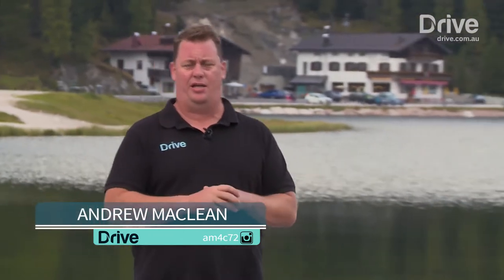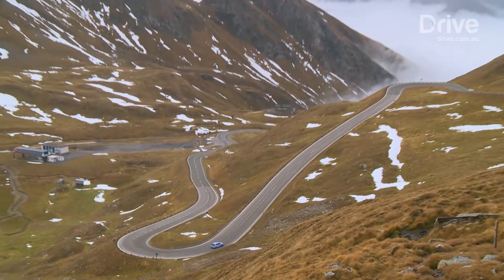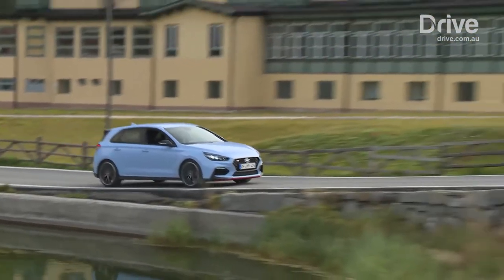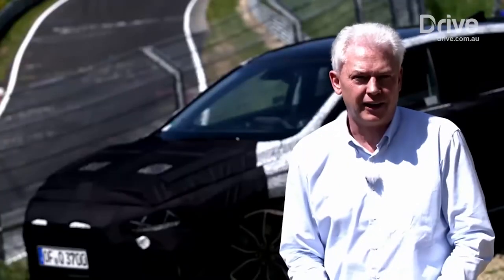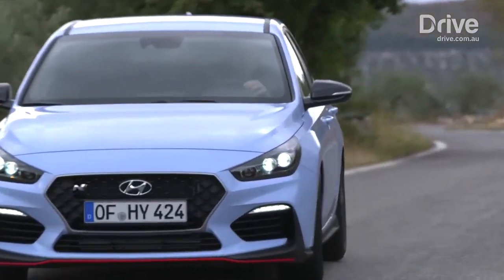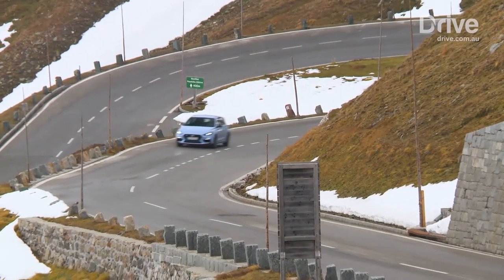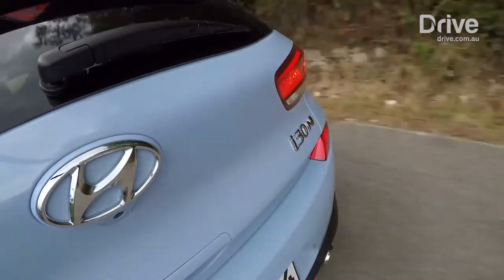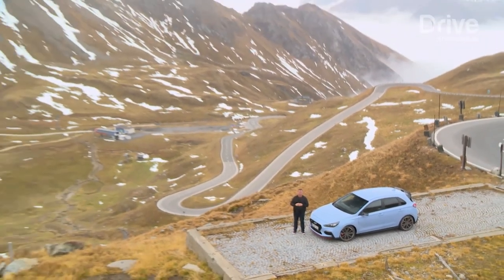2018 Hyundai i30 N video review